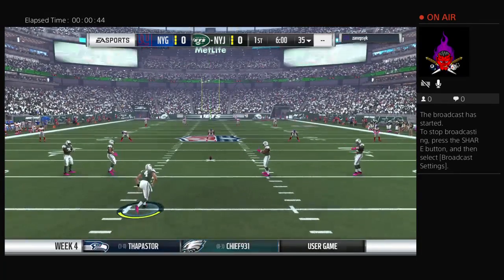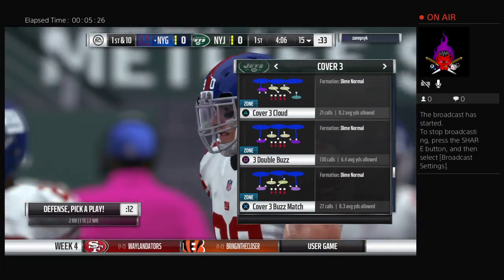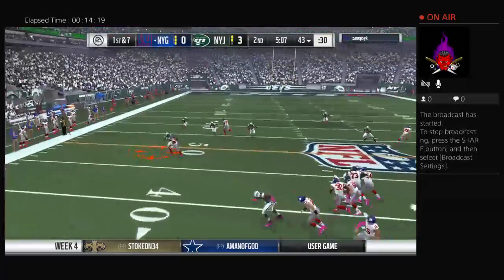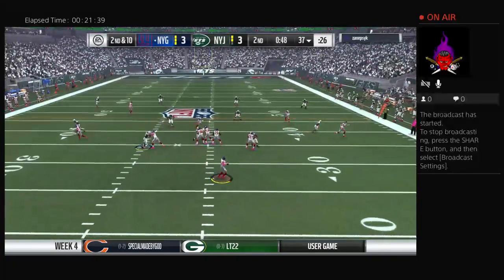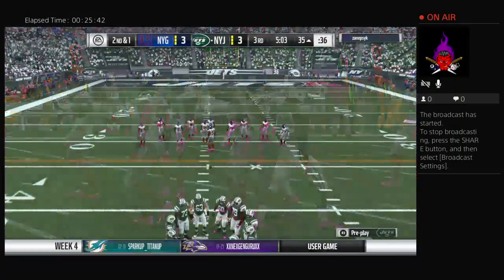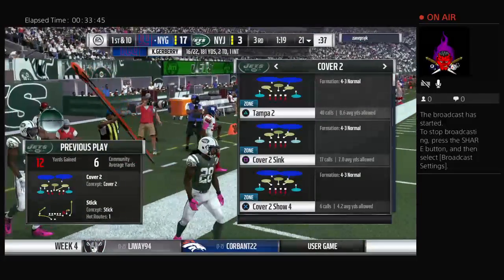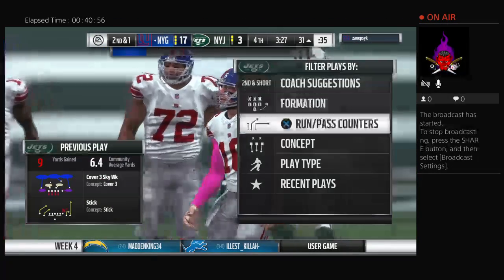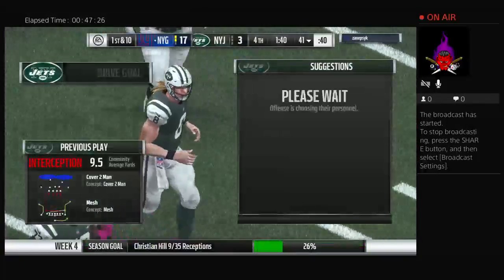brat-pack3's Live PS4 Broadcast